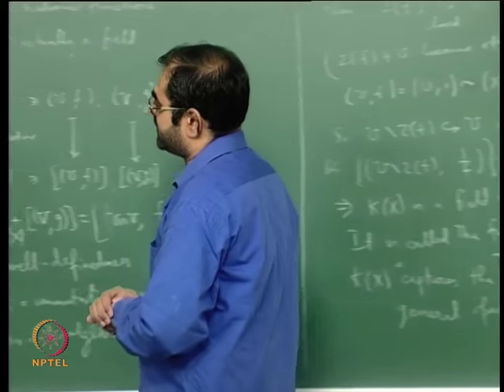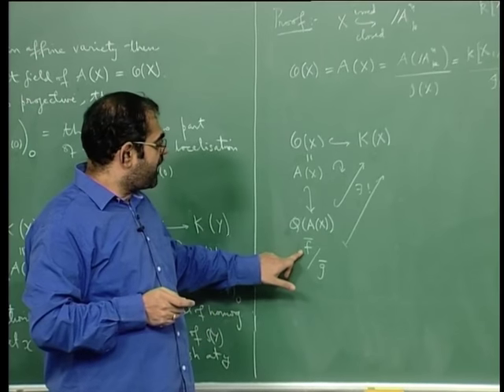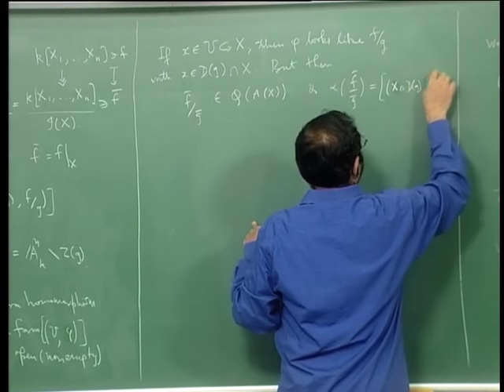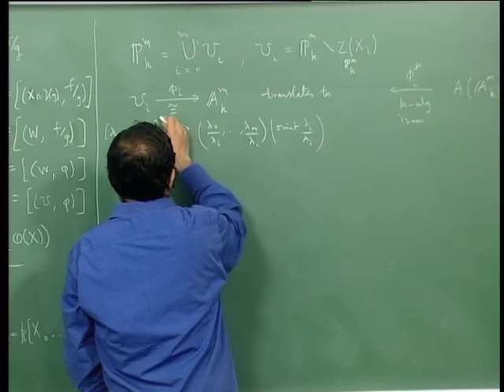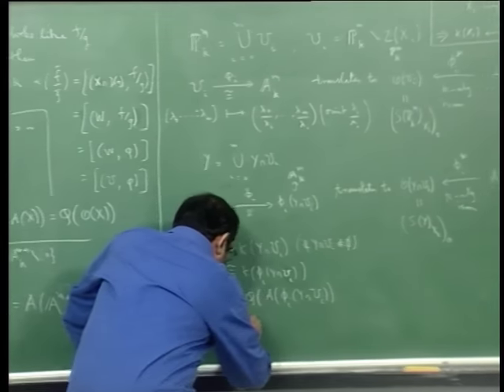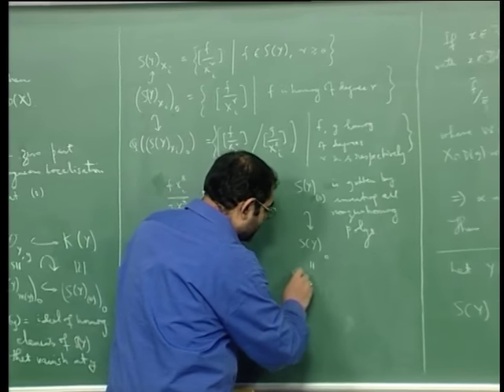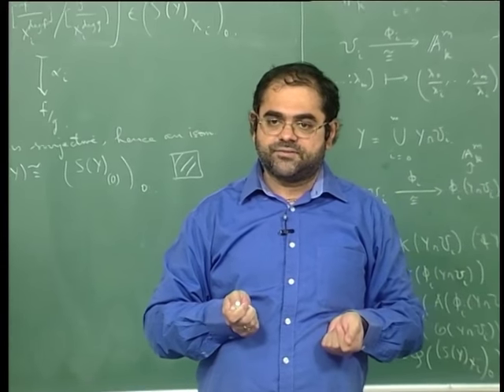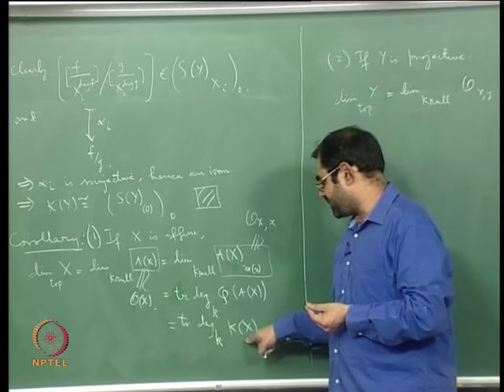Mod-12 Lec 32 Fields of Rational Functions or Function Fields of Affine and Projective Varieties